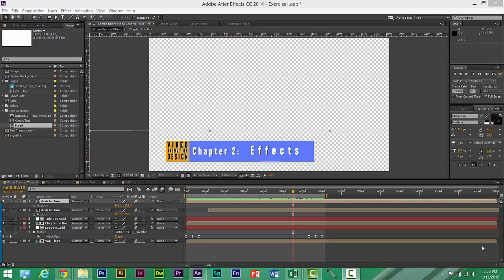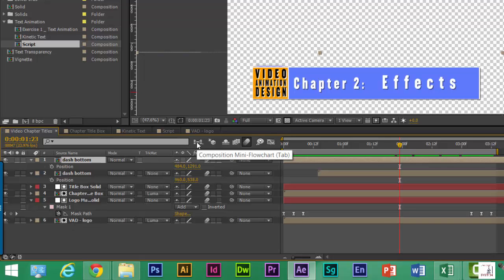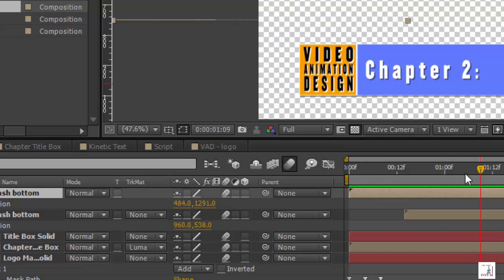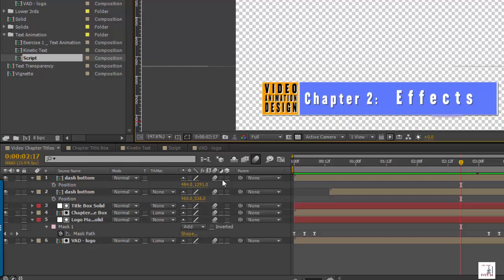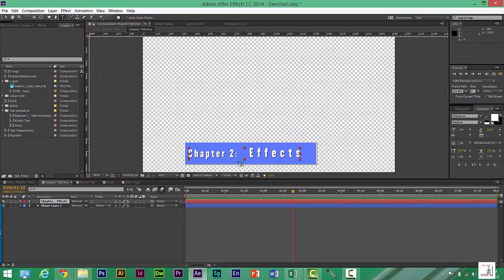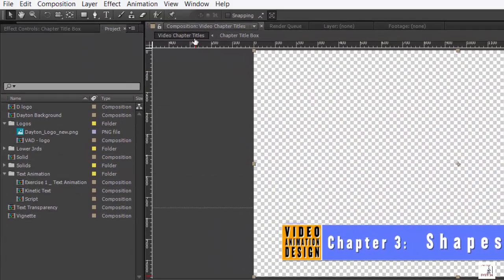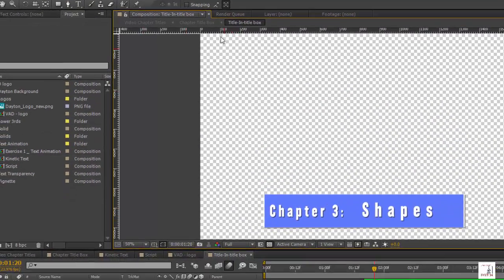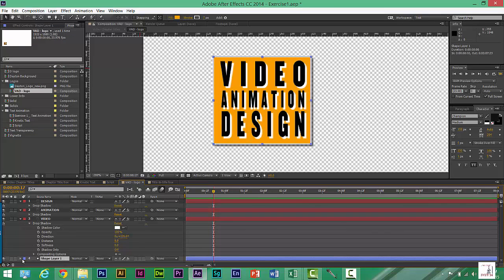348: Module 3 - Video 6 - Precomposing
Precomposing layers inside of a composition.  Creating precompositions for organized workflow.